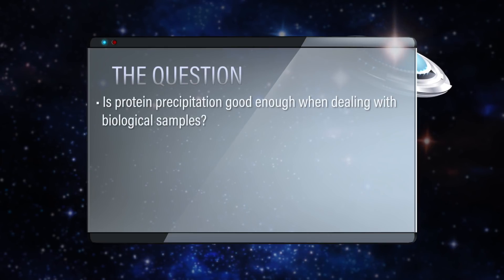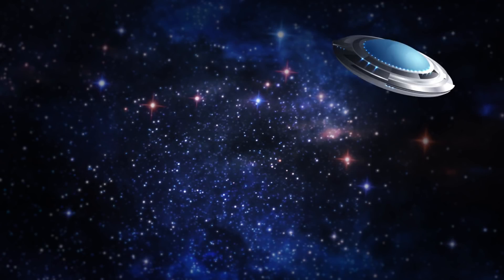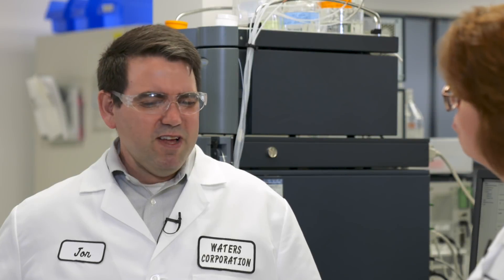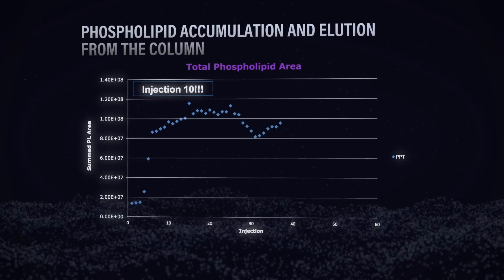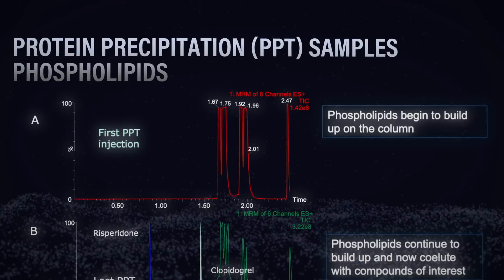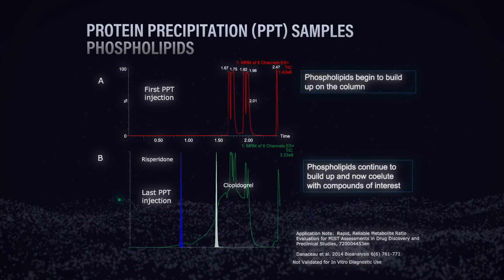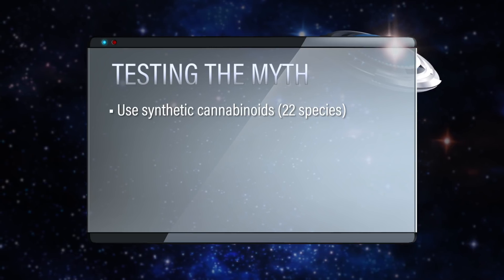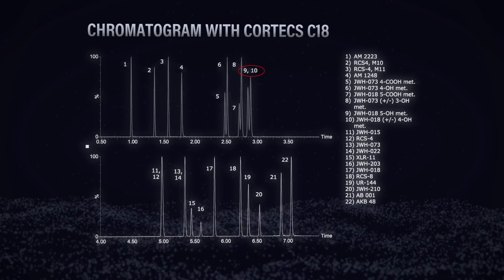Is protein precipitation good enough when dealing with biological samples? | Trust your Science 8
Protein precipitation (PPT) is a very popular method for sample preparation because it is fast and inexpensive. However, speed and cost have little impact on your analytical results. What is being removed when only using PPT and more importantly, is what's being left behind having any impact on the chromatographic separation?  In this episode of Trust Your Science, we investigate a typical sample that has undergone only PPT cleanup and monitor the chromatography to discover the true impact using only PPT has on the analytical results. We discuss when the technique really is "good enough."

Biological samples can contain salts, fats, proteins, and phospholipids. For chromatographic analysis during bioanalysis, understanding which of these can affect the sample is critical – they can cause matrix effects, ion suppression, irreproducible chromatography, and system contamination. Using both small molecules risperidone and clopidogrel, and synthetic cannabinoids in whole blood, Jon and Kim test and monitor the buildup of phospholipids during bioanalysis to see if only use protein precipitation solid phase extraction (SPE) to see if they can get reproducible quantification in chromatography.